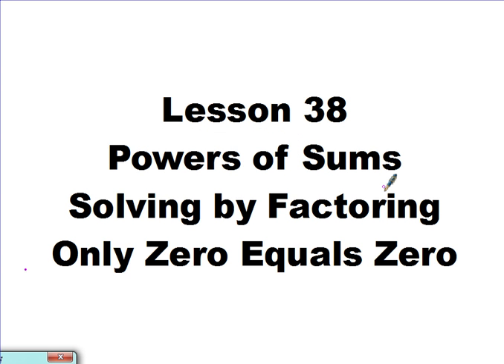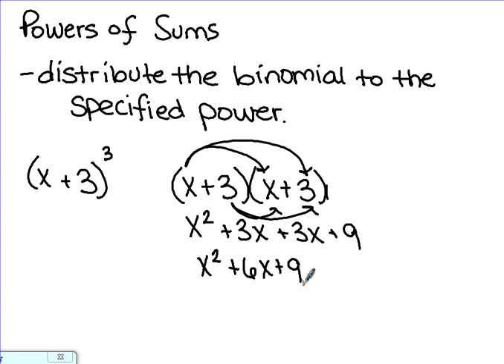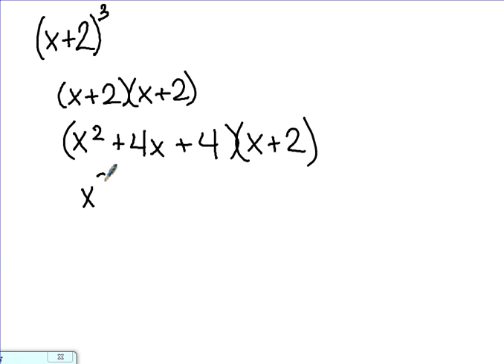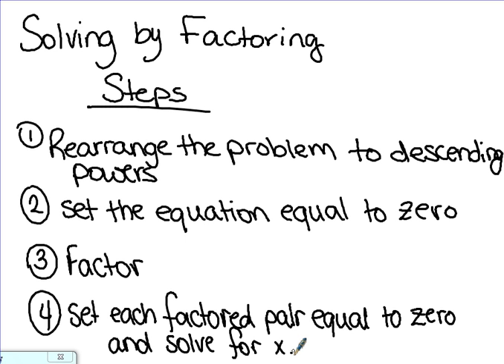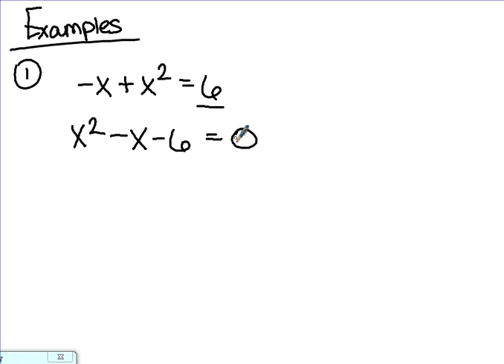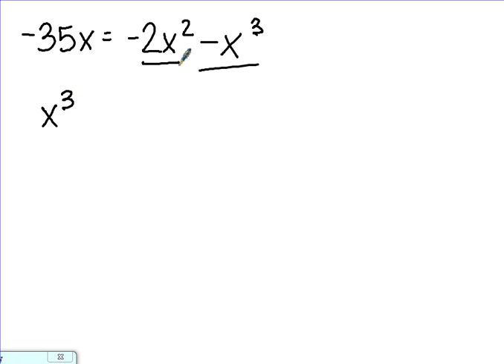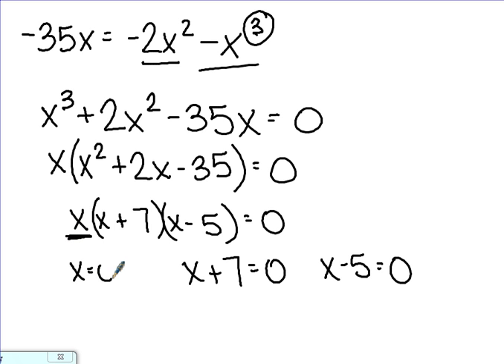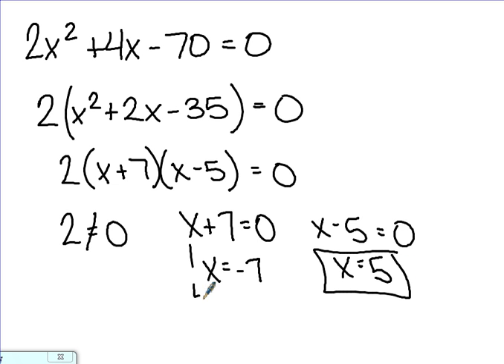Algebra 2 Lesson 38